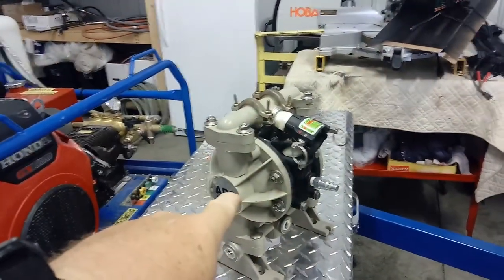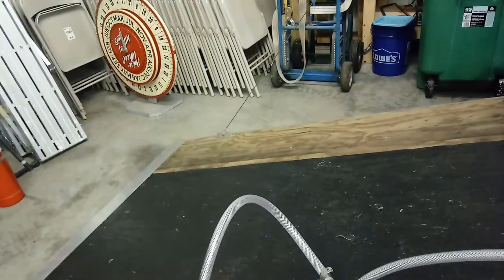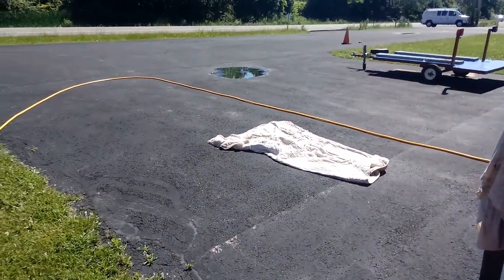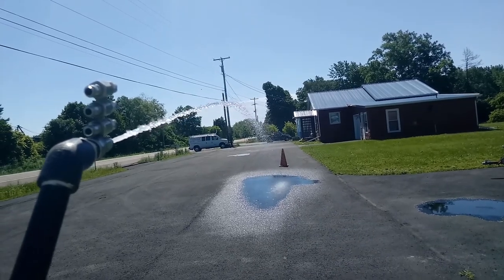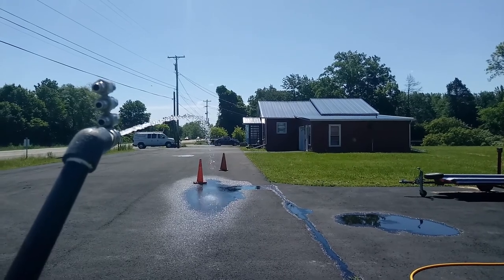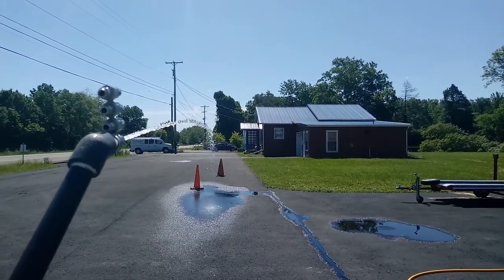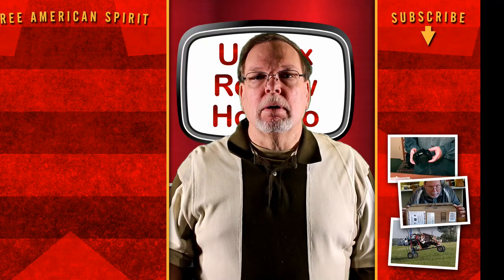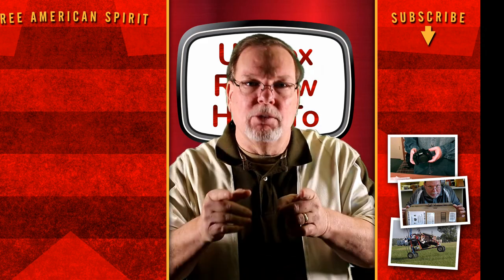Flojet Air Diaphragm Versus Fat Boy Pump Soft Wash Pressure Wash Rig Clean Now Pressure Washing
Clean Now Pressure Washing Gainesville FL.  This is a head to head test on a Flojet air diaphragm pump versus a Fatboy 12 volt pump used for soft washing trailers and roof cleaning rigs.  These chemical pumps are used to apply roof cleaning solutions or soft wash chemicals for smaller residential applications.  A lot of pressure washing companies use these instead of down stream injectors.

LINKS:
Fat Boy Pump 7 gpm 100 psi

Flo Jet Pump up to 10 gpm 20 to 100 psi (air)